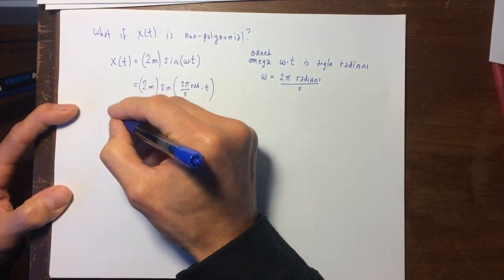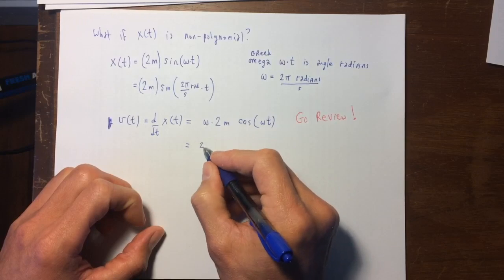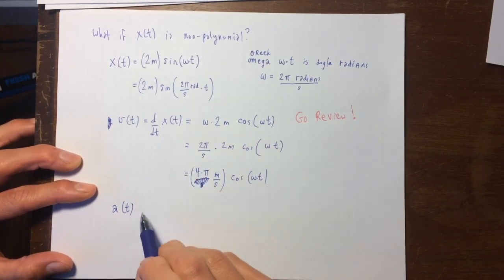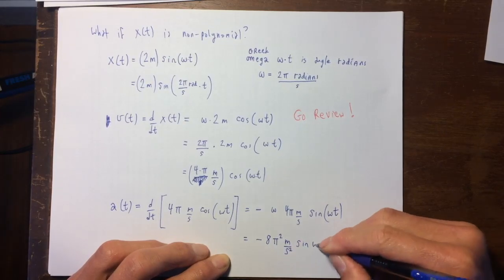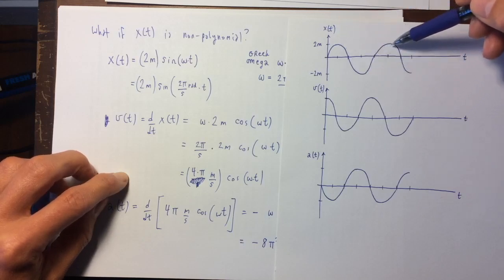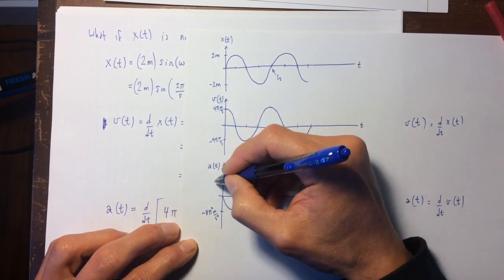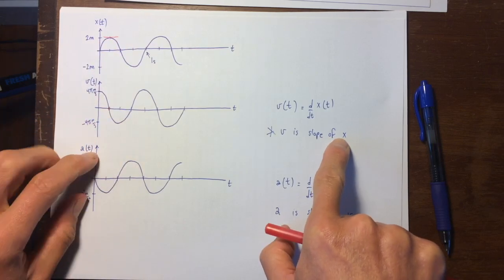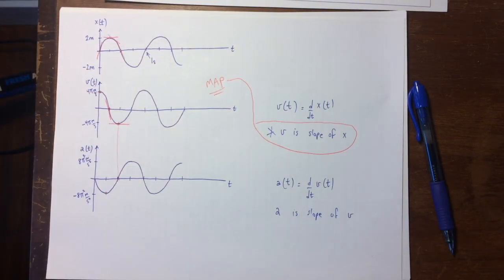Kinematics Examples in 1Dimension (Part 3)